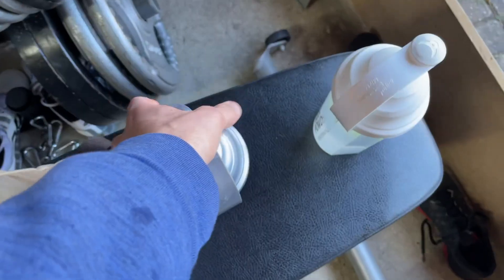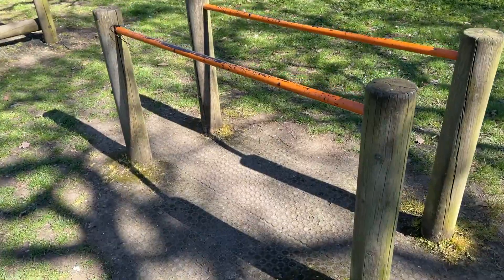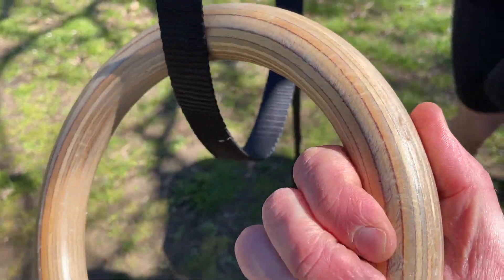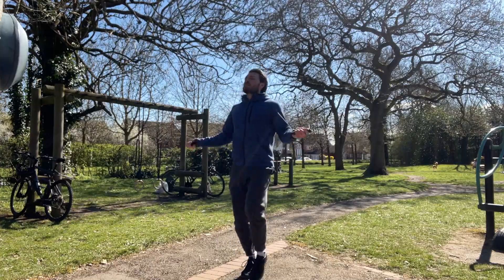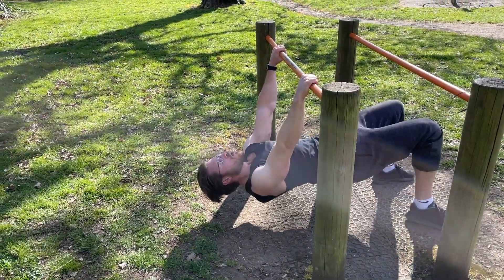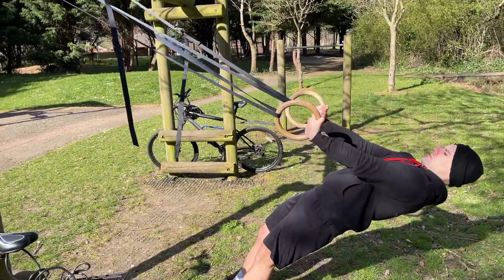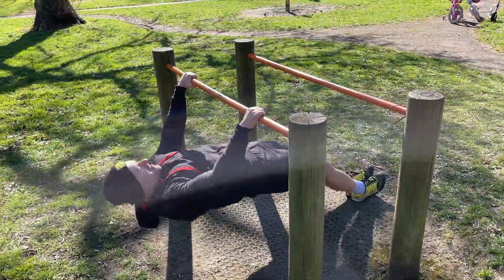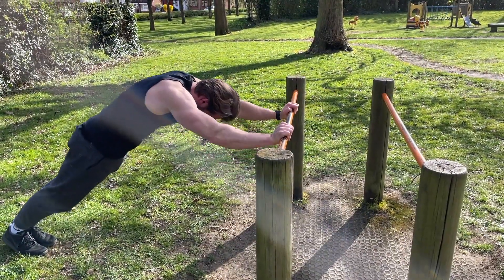Skips, Dips, Chins & Rings | Let's talk about Exercise - EPISODE #14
Hi Guys, welcome to EPISODE #14 in which we continue the "Let's talk about Exercise” series.

In this video I met up with my mate Filipe Nascimento (A.K.A. "The Bodyweight Beast") for a calisthenics workout. FINALLY after some restrictions on social distancing had been lifted, we were able to meet up and train together again  💪🏻🏃🏻‍♂️🚴‍♂️

Although gyms are now back open, the weather was ace and perfect for an outdoor workout. So I hopped on my bike and headed to one of my favourite calisthenics parks (children's park), for a session with Filipe 😎👌🏻

During the recent COVID-19 lockdown, I'd been hitting the barbell complexes hard in the garage but had started to feel pretty haggard. So as the weather had started to improve, I jumped at the chance to get outside and train with some simple bodyweight movements 🏋🏻‍♀️🤕

I believe it is important to include bodyweight exercises into your training regime. Although they could be considered "simple" or "fundamental" exercises, mastering these movements is crucial to achieving both a strong and functioning physique. Besides, like most things in life, variety is key and if anything, it keeps things fun and interesting 😆🔑

So here is a SIMPLE but EFFECTIVE bodyweight circuit which can be done at home or at your local park (DISCLAIMER: It is highly likely that you might get an audience of children, eager to join in) 👀👨‍👧‍👦:

📝3 Stage Superset Bodyweight Workout (Upper-body):
Superset 1: Pull-ups (4x10) + Dips (4x25)
Superset 2: Bodyweight Row (3x20) + Pushups (3x30)
Superset 3: Bodyweight Curl + Bodyweight Tricep Extensions 3xAMRAP

Now complete CREDIT for this workout goes out to Alex Leonidas from AlphaDestiny (OutAlpha.com) who inspired me to give this workout a try. If you don't follow him, just do it, he is an absolutely BEAST, speaks so much sense and is one of the few fitness YouTubers who is truly legitimate. He smashes this workout and even ads muscle-ups at the beginning...but I'm not quite there yet 😚🤞

I would love to hear how you have been managing your health and exercise regime around COVID-19 and lockdown life, or whether you have any ideas or suggestions on how to stay active 📝👍🏻😊

There are more videos to come in the "Let's talk about Exercise" series.